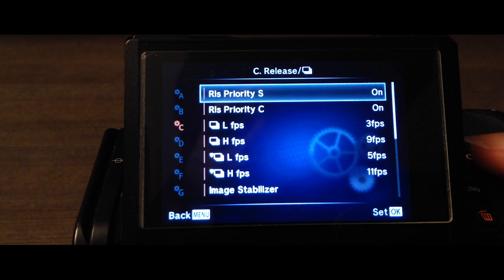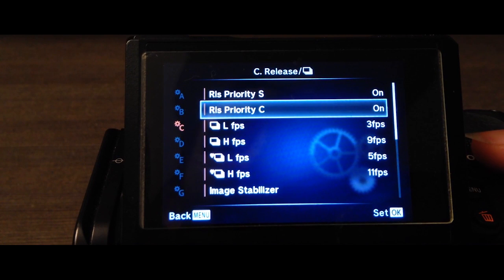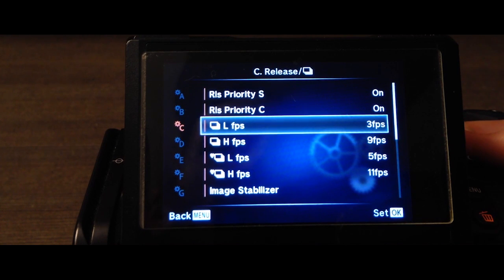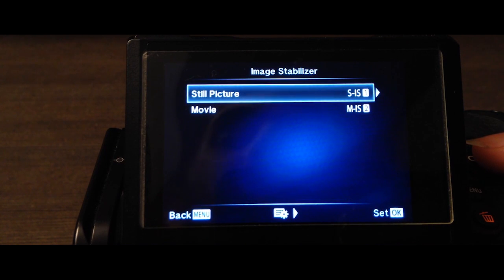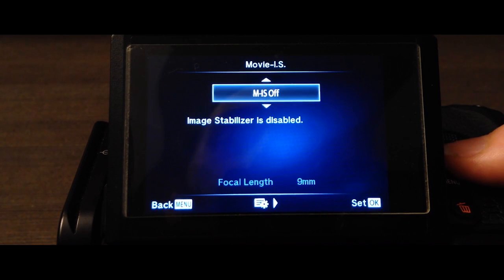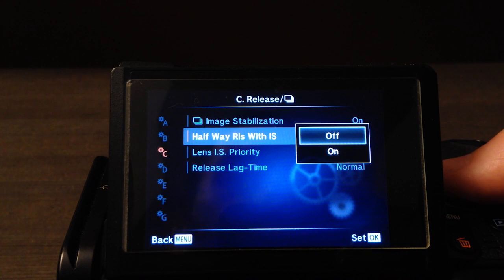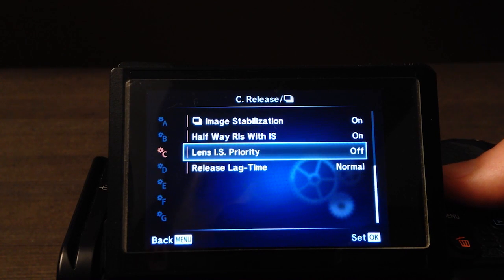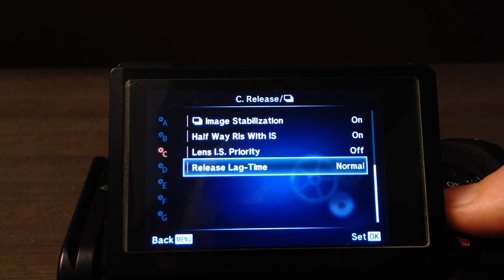Olympus Custom Menu C walkthrough